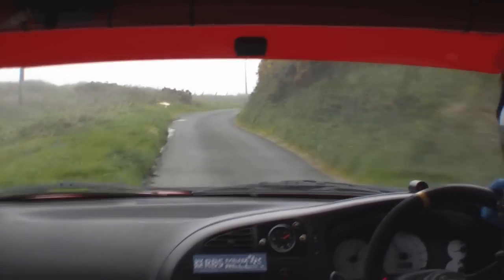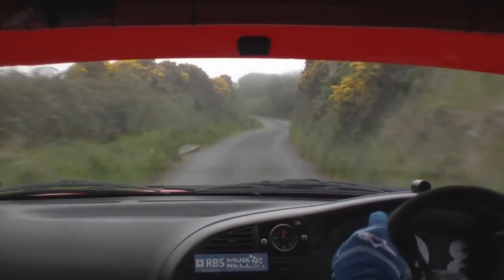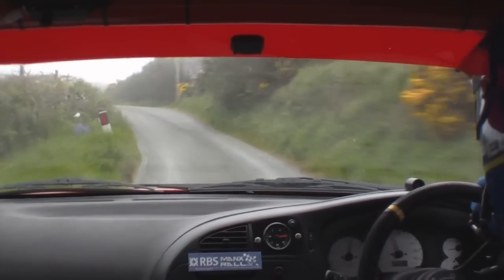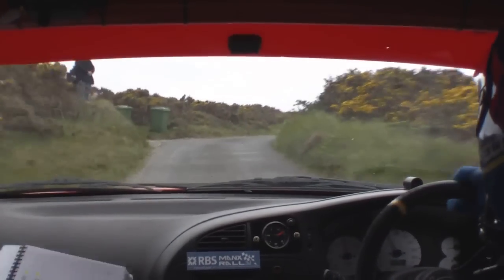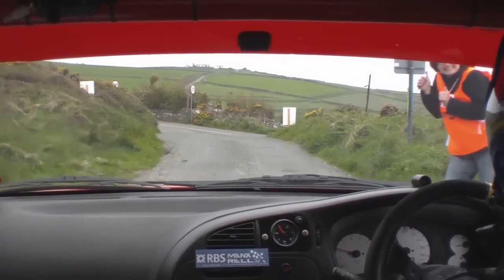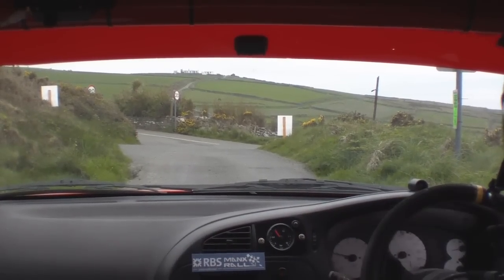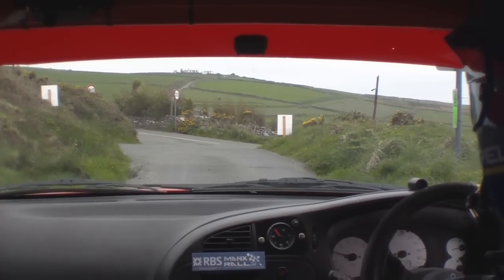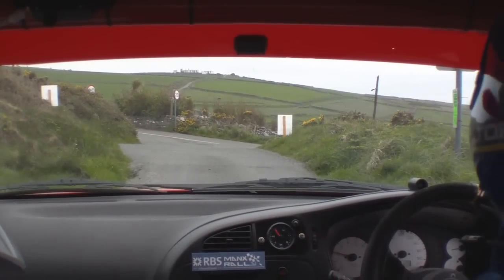Manx Rally 2008 In car Gasho 48 Port Erin Stage 1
Steve and Ben Cressey RBSI Manx 2008. Evo 4 GpN.